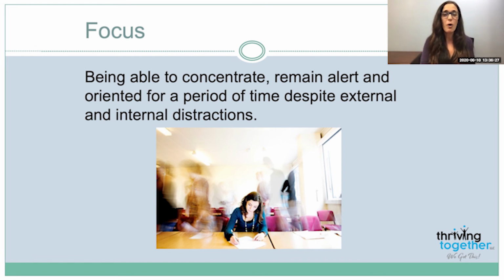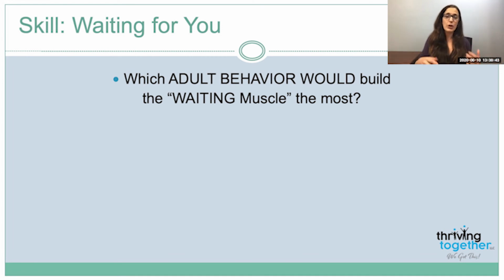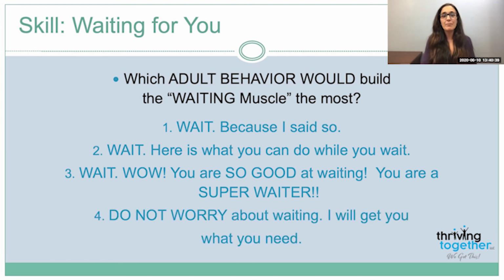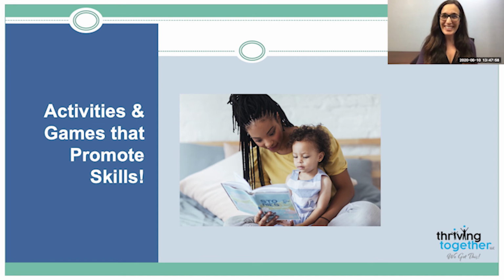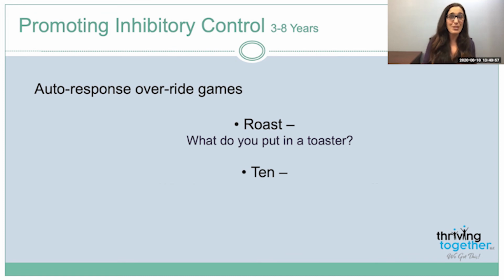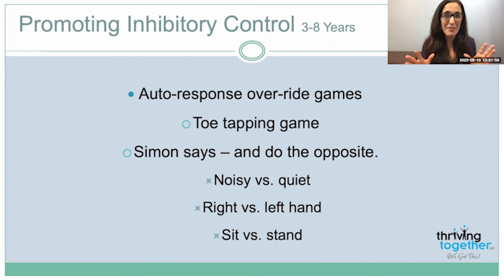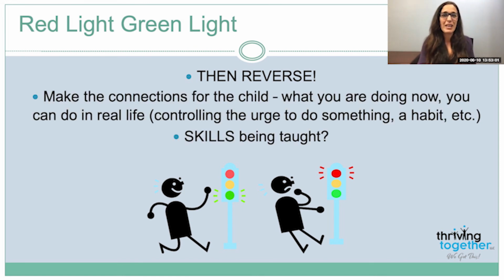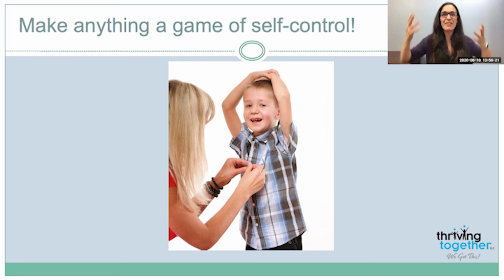Activities and Games to Increase Focus and Attention Skills in Young Children | Naptime Nugget #61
Outline:
0:00 Welcome
0:49 What is being able to focus?
2:44 Focus and attention strategies in the moment
6:03 Waiting games
7:29 Activities and games that promote skills
8:28 Research on “games”
8:55 Promoting inhibitory control
13:53 Engage the senses
14:14 Tap into novelty to engage the brain
15:37 Make anything a game of self-control
19:23 What’s on the blog
20:07 Remember: kids need practice
20:33 Next steps

Stop at 13:04